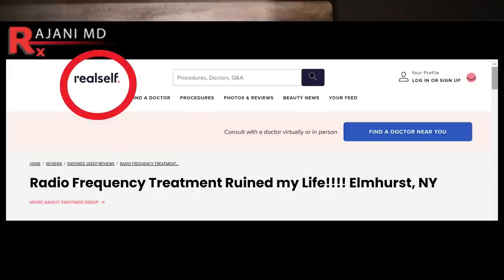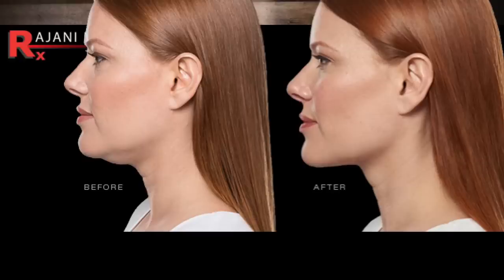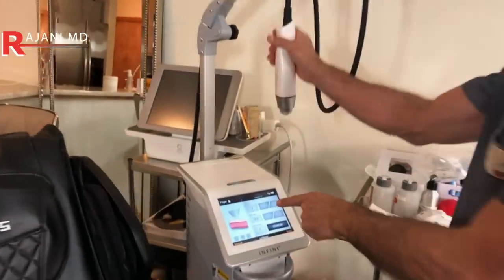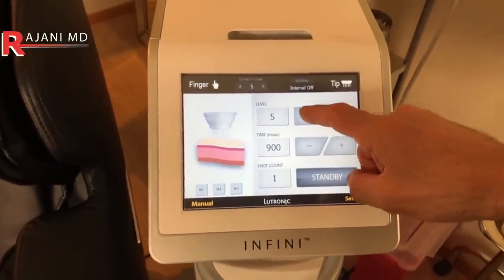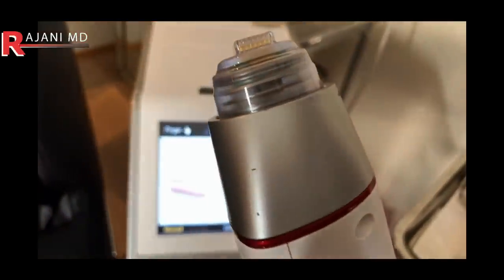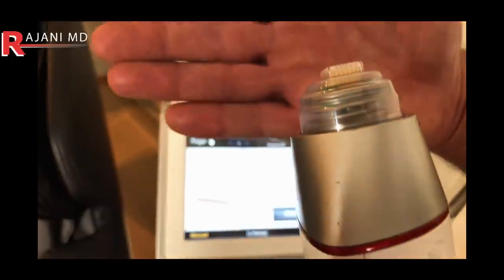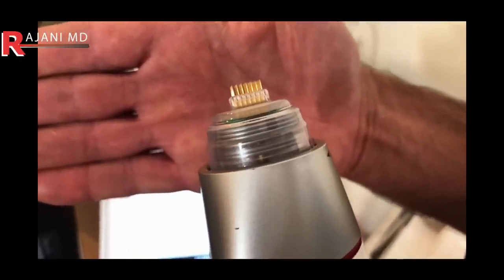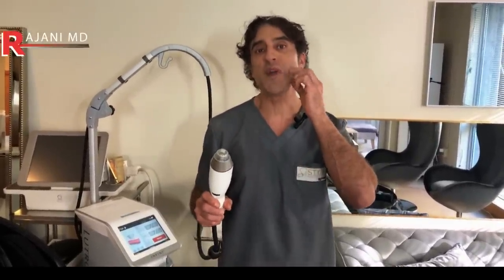🛑 AVOID FACE FAT LOSS 🛑!!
Some people have their face fat removed inadvertently by devicxes and procedures. How does this occur?
Will thermage remove face fat?
Will RF MicroNeedling remove face fat?
Will HIFU Remove face fat?
Will Ulthera remove face fat?
Who do some want face fat gone and others want to keep it?

Please send promotional items, etc to:
1767 12th St, #222  Hood River, Oregon 97031
SIGN UP TO LEARN  / Techniques Virtually and In Person at:
WATCH THIS:
THE ONE VITAMIN DEFICIENCY THAT MAY BE WRINKLING YOUR SKIN:

00:00 Introduction
00:24 BEFORE AND AFTERS OF FACE FAT REMOVED
00:55 THIS IS HOW FACE FAT REALLY AGES US
01:11 THIS EXACT DEVICE CAN REMOVE YOUR FACE FAT or TIGHTEN SKIN
01:52 EXACT MICRONEEDLING SETTINGS TO KILL FACE FAT
02:49 DEEP NEEDLES LIKE THIS TARGET FACIAL FAT
03:32 RF MICRONEEDLING HEAT SETTINGS TO TARGET FAT
04:09 THIS DEVICE AND THAT PROVIDER EQUALS FANTASTIC RESULTS